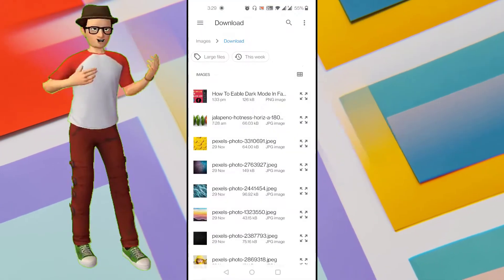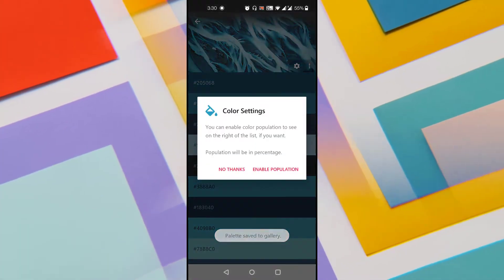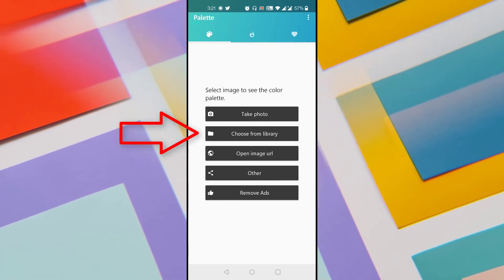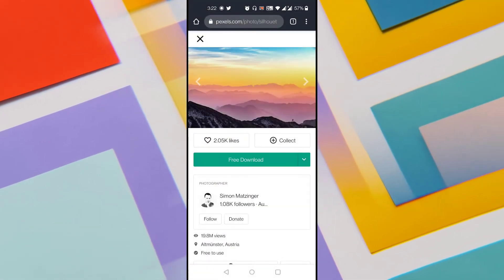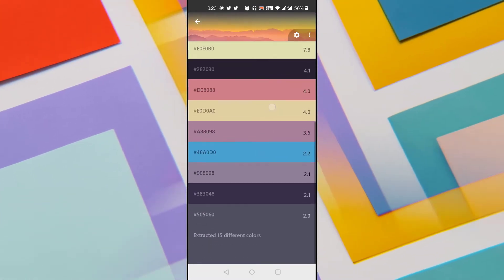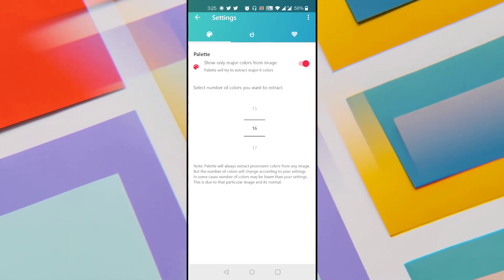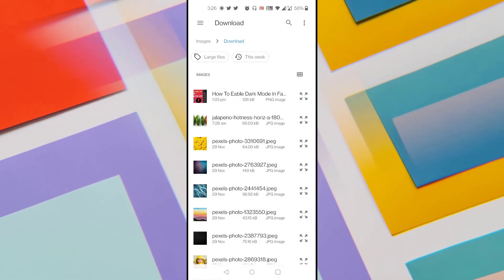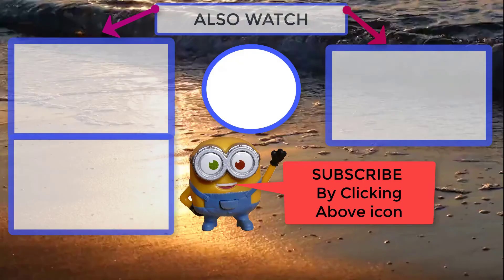How To Extract Color Palette From An Image in Android - Best Color Palette Generator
How to Extract Color Palette from image in Android is shown in this video. Video shows how to extract color from image and extract color from image android.

Now you can extract color palette from image and extract color code from image easily. Best color palette generator and extract color palette from image app is shown in this video.

Extract color palette from photo and get color palette from photo easily after watching this video. Now you can extract colour palette from image and get color palette from image using Palette Android app. Color palette generator from hex and color palette generator from image is the easy way to get color codes from an Image.

Color palette generator from a color and best color palette generator from image is shown in this video. Looking for how can I find the color in a picture?, then this video is for you.

00:00 Introduction
00:54 Install Color Palette Android App
01:20 Different ways to import image to extract color palette
01:48 First method to import image using URL to extract color palette
02:58 Increase or decrease number of colors in Palette
04:11 Second method to select image from Gallery to extract color palette
04:34 Look in to favorite and saved color palettes
04:58 Wrap Up